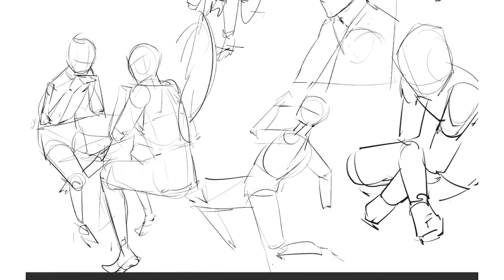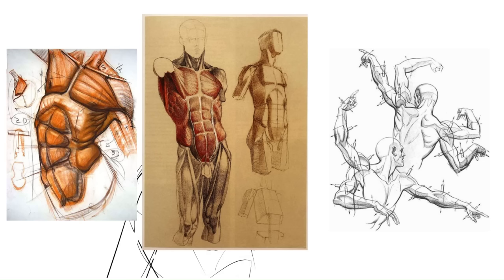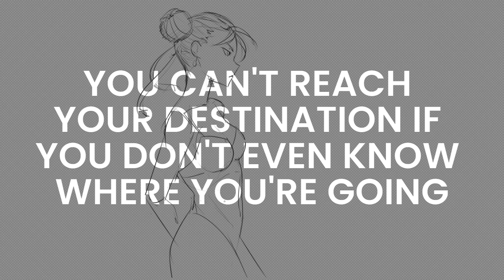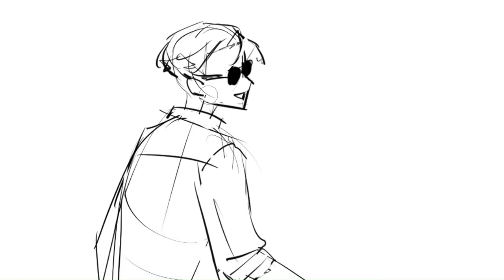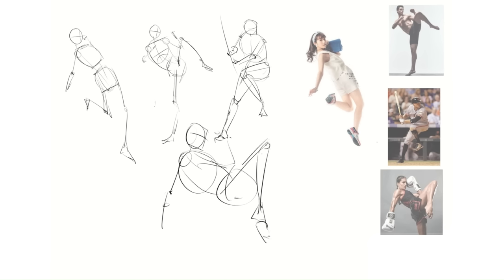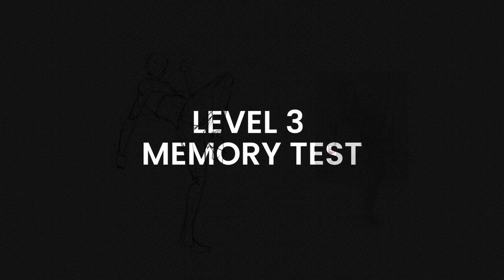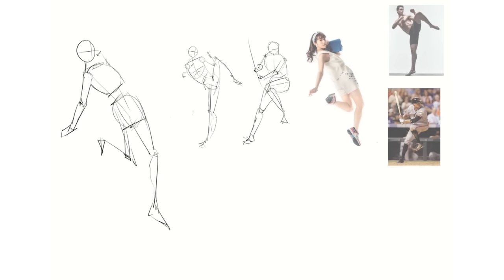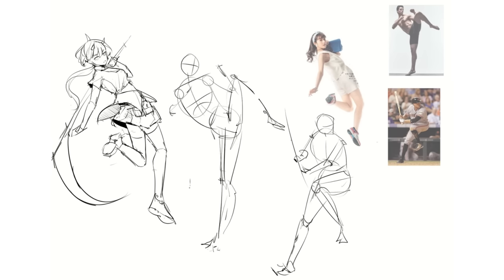MY DAILY DRAWING ROUTINE (THE SAITAMA METHOD)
EDIT: I just noticed I've been mispronouncing gesture all this time, I appreciate the correction!

I Appreciate everyone for your support! I'll keep the videos coming (I'll try haha)
sorry for the noise my mic is fighting for its life
stay consistent with practice!

credits to Lukrembo for the Background music used

Dreaming After Work
Lukrembo

Jay
Lukrembo

Night
Lukrembo

Morning
Lukrembo

Waiting
Lukrembo